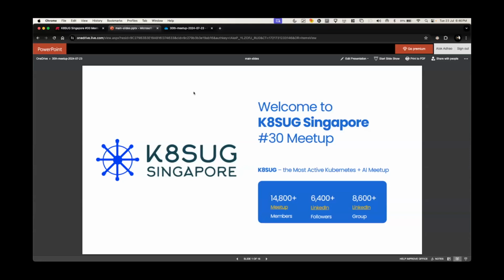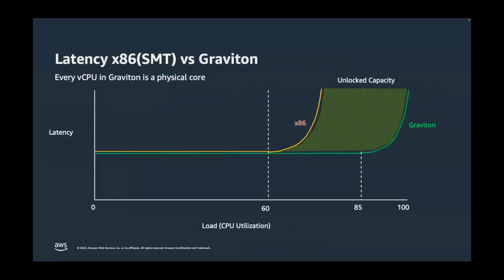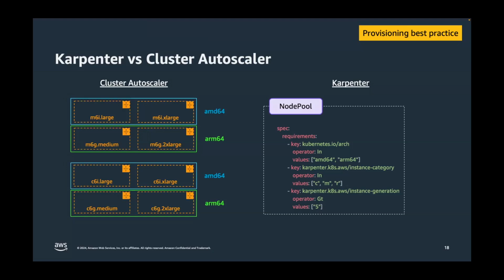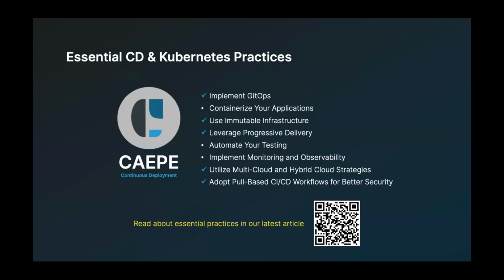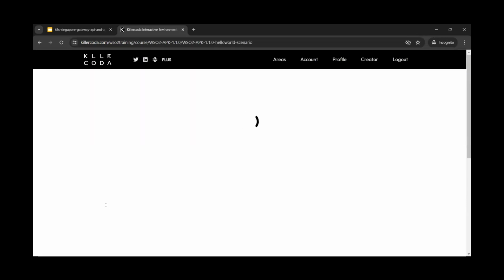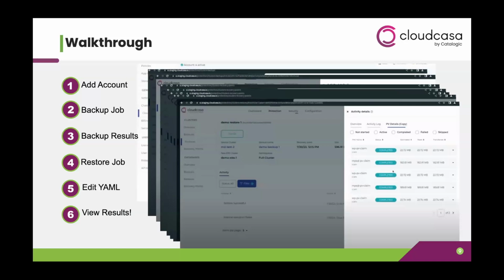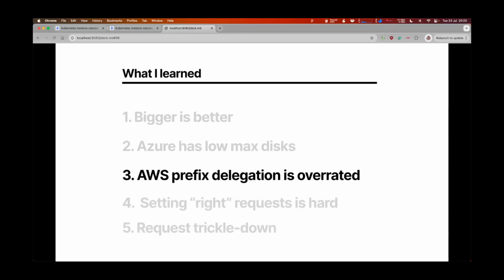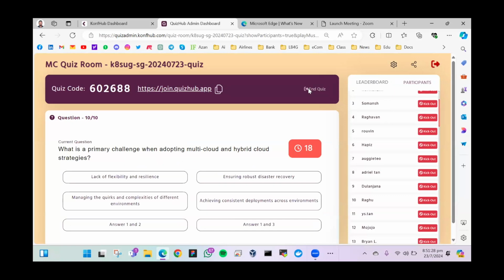K8SUG - Kubernetes Singapore #30 Meetup - 23rd July 2024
This is our 30th Kubernetes Singapore meetup recording on 23rd of July 2024 at AWS office, Singapore. Below are the topics covered. The slides and recording can be downloaded from the group chat.

Topics:
✅AWS - Topic 1: 'Best Practices in Building Multi-Architecture Containers Image' by Wayne Toh
✅Lighting talk from CAEPE development - 'From Code to Cluster: Implementing CI/CD and Kubernetes with CAEPE' by Mark Mooney
✅Lighting talk from WSO2:- 'K8s Gateway API: Exploring the capabilities of the new Gateway API with WSO2 APK' by Dinesh J Weerakkody
✅Lighting talk from Catalogic Software - 'K8s Application Mobility: Protect and Migrate Stateful Application Data at Scale' by Arvind Kurapati
✅Lighting talk from Learnk8s - 'Tips and Tricks to (Right) Size your Kubernetes Cluster for Efficiency and Cost Saving' by Daniele Polencic
✅Lighting talk from KodeKloud:- 'KodeKloud AI' by Mumshad Mannambeth

5 mins to Sign up a GKE Trial Account

 / k8sug